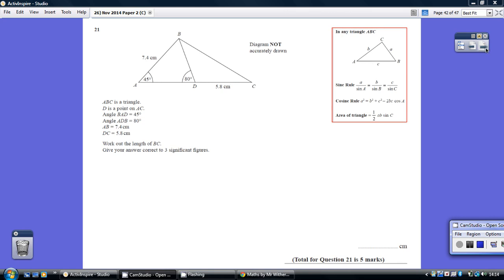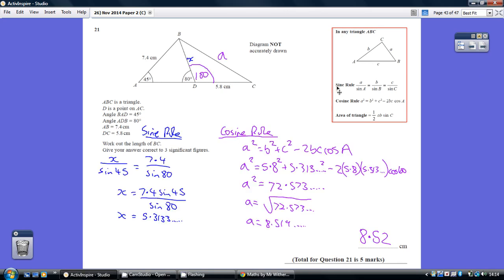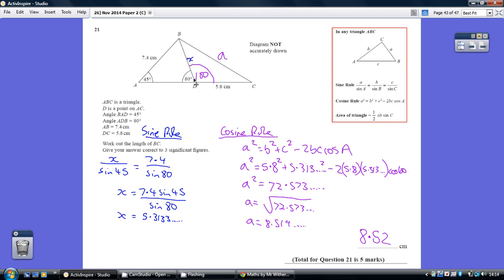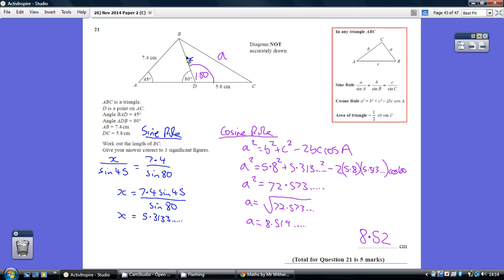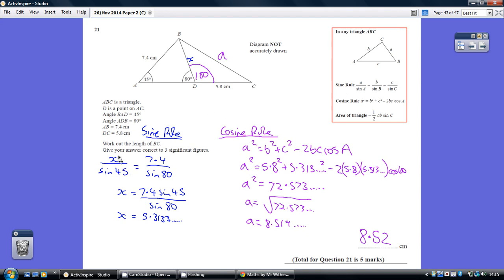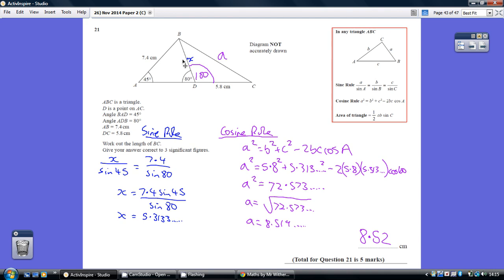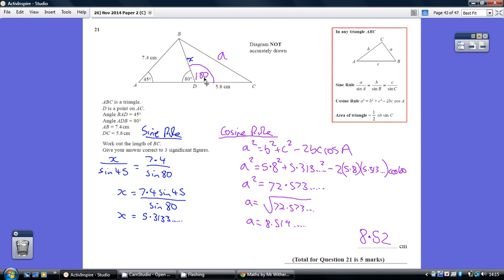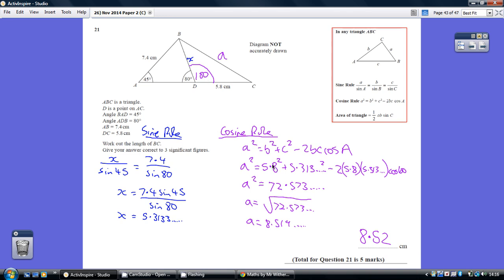26) Edexcel GCSE Higher Tier Paper 2 - 7 November 2014 Q21